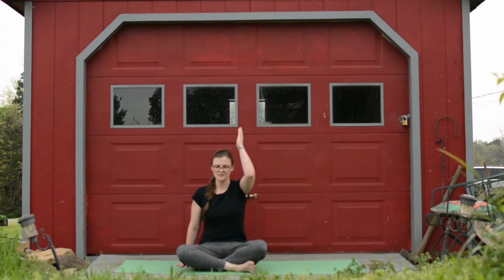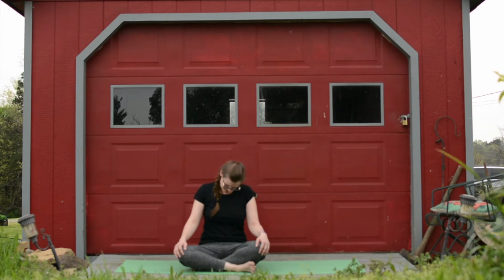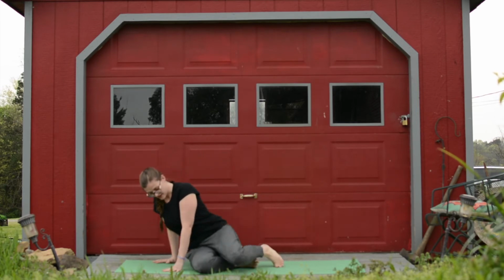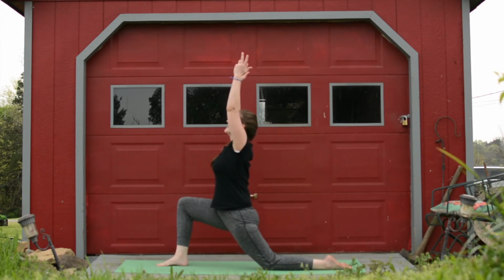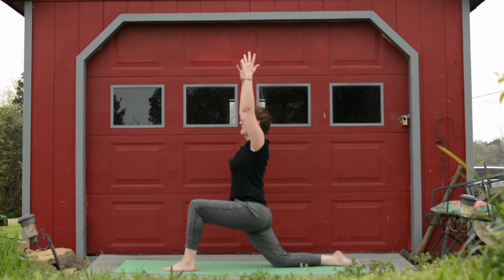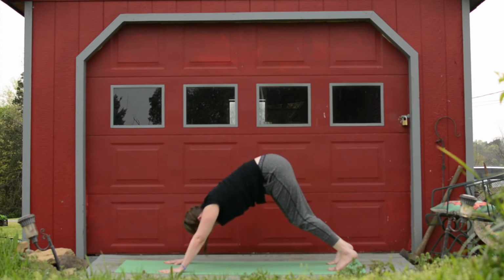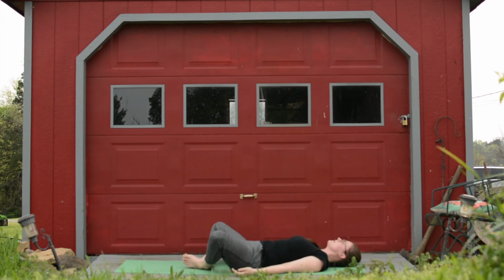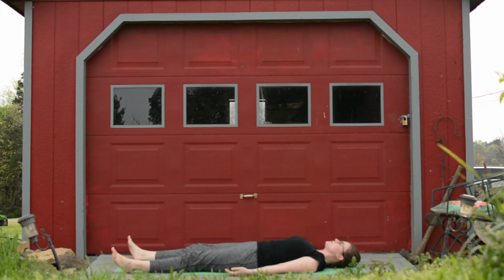Ahimsa Yoga Practice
Join me for a grounding, chest-opening ahimsa yoga practice.